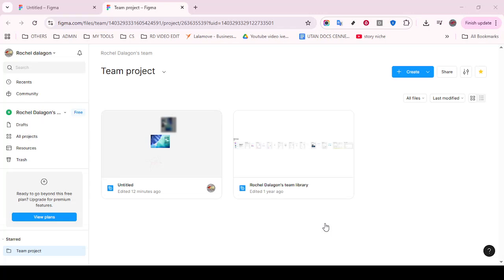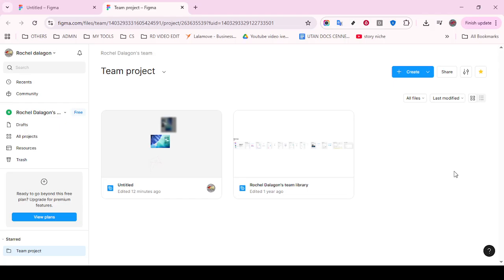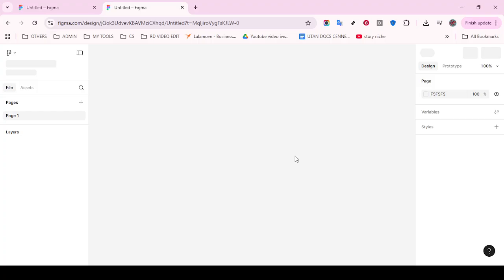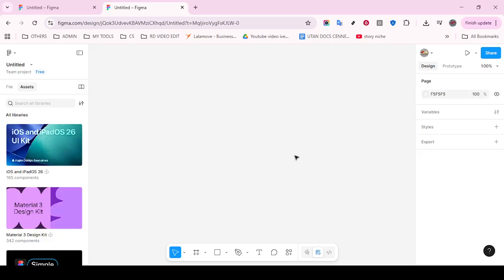How To Create A Folder Icon In Figma Fast 2025 Guide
Creating custom icons is a fundamental skill for UI and graphic designers, and folder icons are among the most commonly used symbols in digital interfaces. If you want to design a clean, professional folder icon quickly in Figma in 2025, this step-by-step guide will walk you through the entire process, from basic shapes to polished final touches.
Figma’s vector editing tools make it easy to create icons from scratch or customize existing ones, allowing designers to tailor their visuals precisely to their project’s style. This guide begins with the essential shapes needed to build the folder icon – rectangles, rounded corners, and simple path edits – and shows you how to combine these elements effectively.